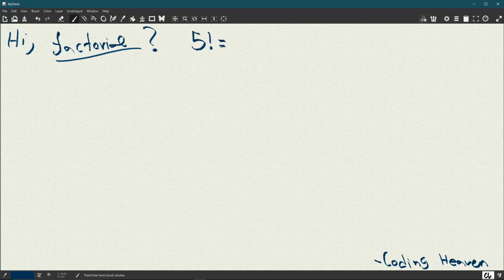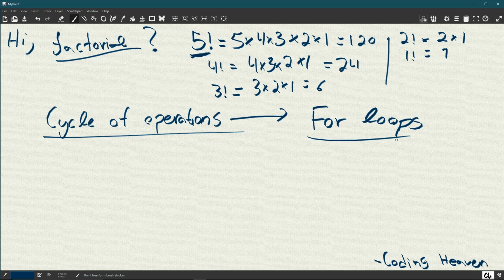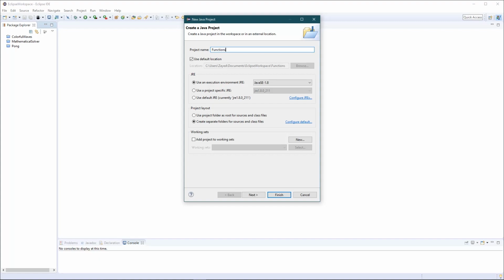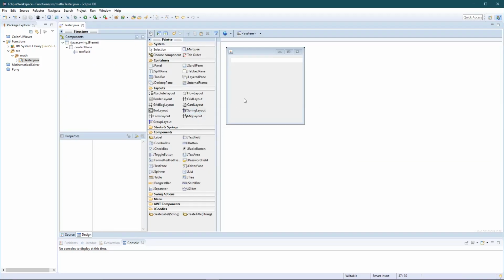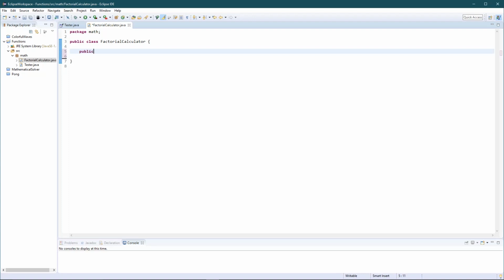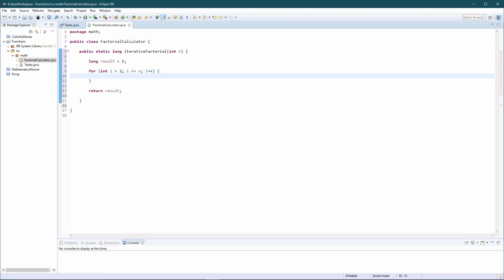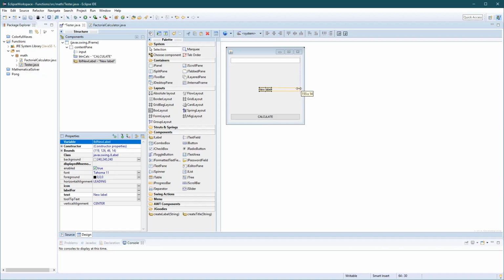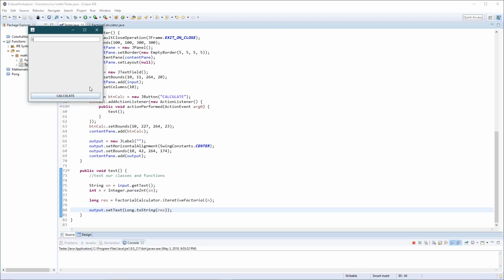Coding an Iterative Factorial Algorithm in Java!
My first mathematical algorithm! A very simple one to start with: Factorial. Coding mathematical algorithms can be very complicated. However, this is a very simple coding tutorial made for beginners. I might be a fun video to watch but you have to CODE it! Code it yourself, test it, play with the code a bit: that's how you're gonna learn! Trust me!

In this video, we'll be programming factorial iteratively. As in following a cycle of operations: a FOR loop in code.

I will be adding this video to my Coding Mathematical Algorithms playlist. In the future, I will be doing more similar algorithms like Fibonacci Sequence generators, prime number generators, prime factorization, greatest common factor...etc. My vision is to end the series with Derivative Calculators, Integral calculators, Taylor, and MacLauren expansion calculators...etc. Be ready for those. Each is like 20 to 30 thousand lines of code.

Code is open-source Follow me on all social media platforms while you're at it!